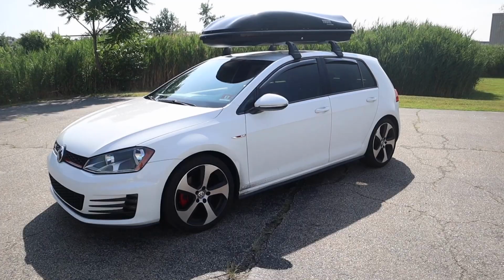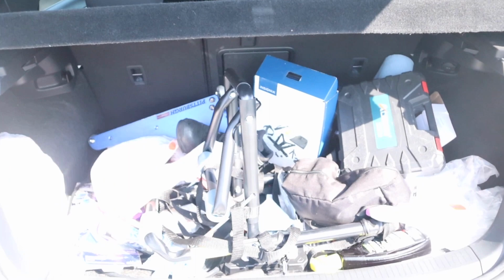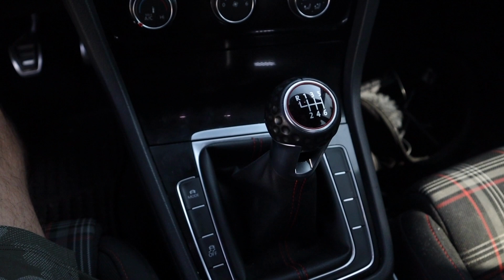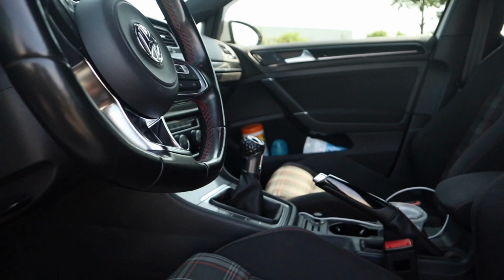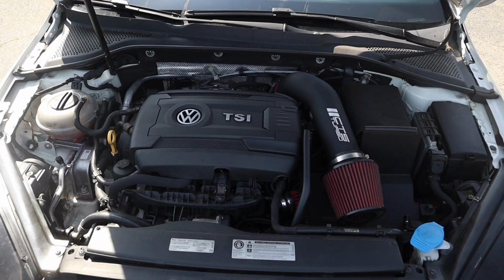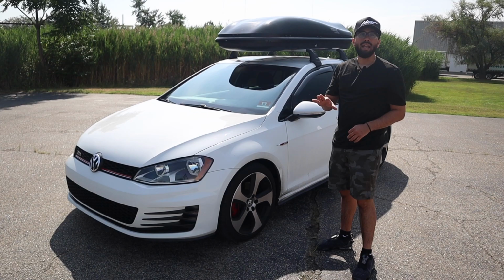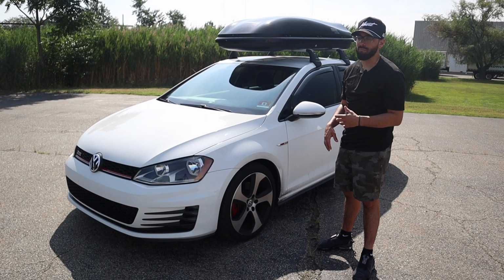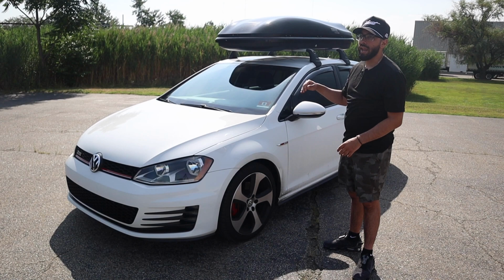5 Things I LOVE About My MK7 GTI!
In today's video I go over 5 things I love about my GTI! Car has been awesome for me the last 3 months and so many more things to love besides what I go over here. If you own one, let me know what you love in the comments below!

Tools I use Regularly - Great Quality & Affordable!

Canon M50 Mark II
Rode Microphone
Go Pro Hero 8 Black